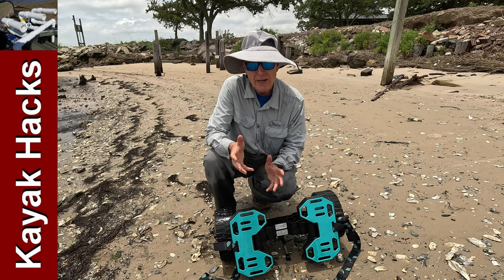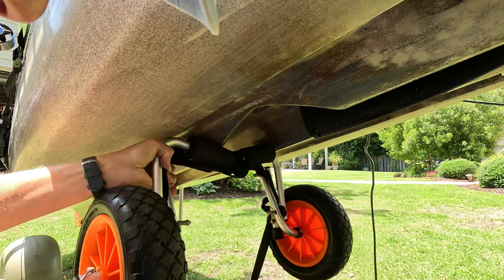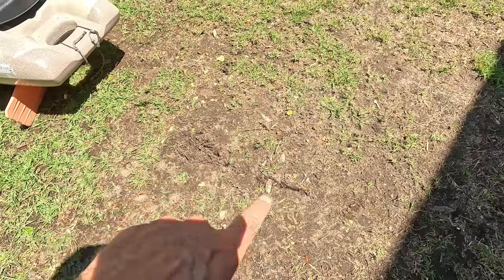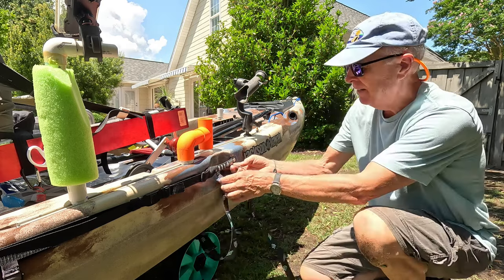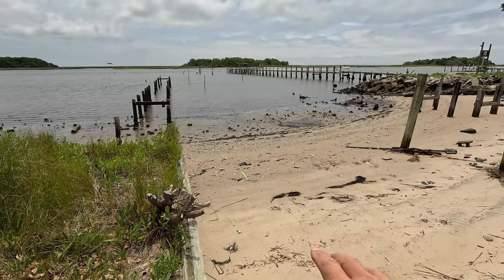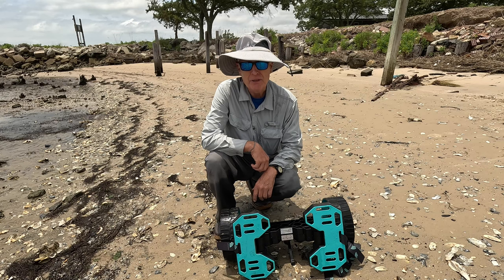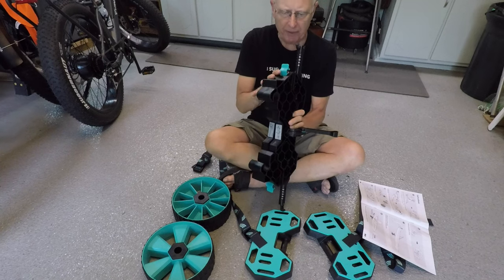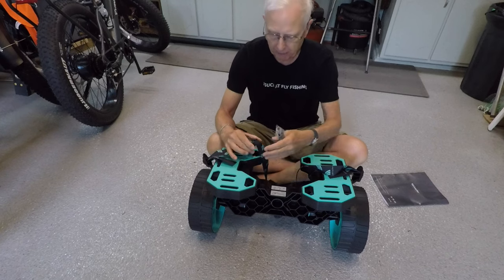YakHacker - Heavy Duty Kayak Cart Review and Test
The YakHacker heavy duty kayak cart is sturdy, has wide wheels, and begged me to test it in mud!  In addition to being heavy duty, it is a portable kayak cart and will easily fit in your vehicle. The kayak dolly supported my wide, irregular shaped kayak hull without any problems. I pulled it over rough terrain to get to may kayak launch - through sand, a steep drop and mud. Excellent choice for a sit on top kayak!